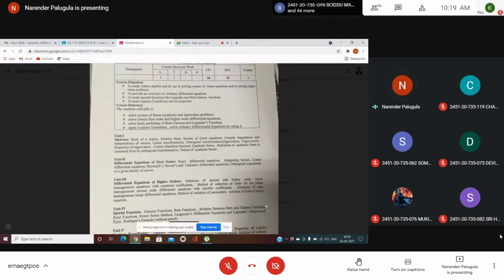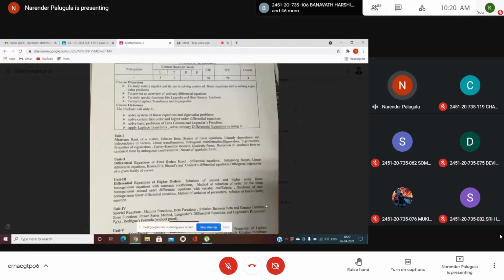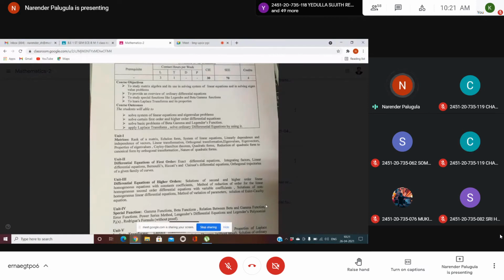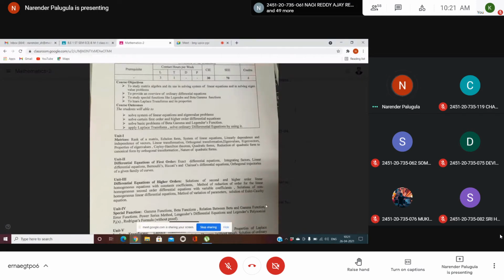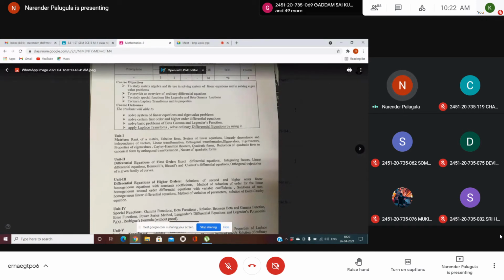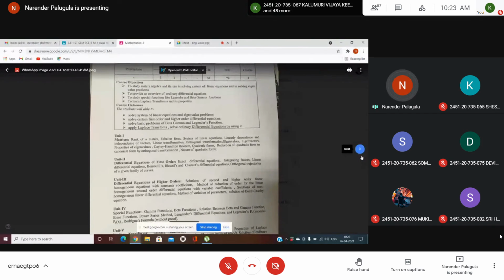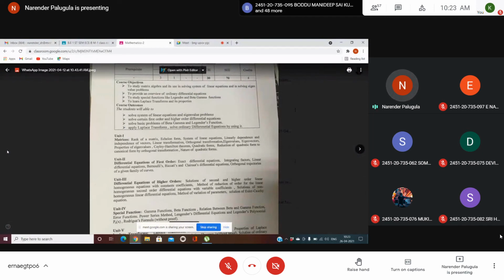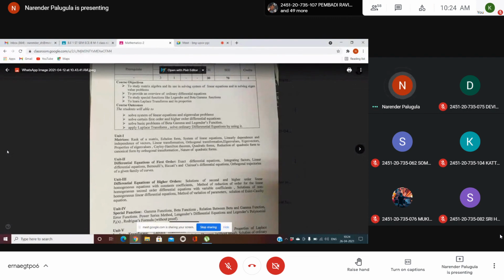Maths Syllabus Introduction B